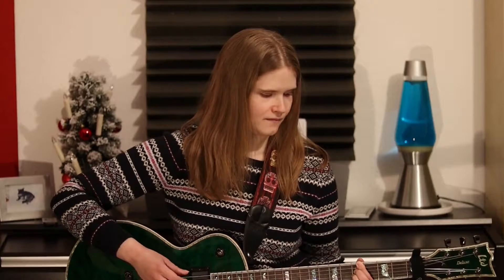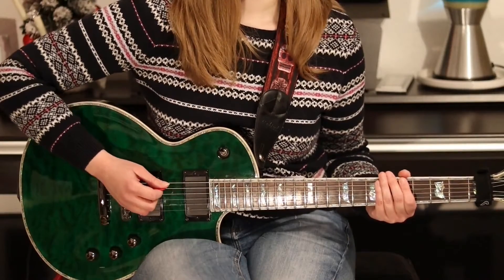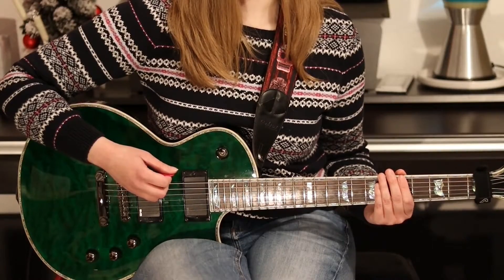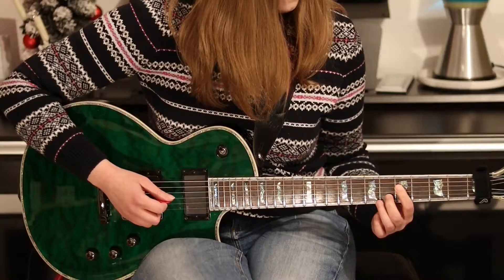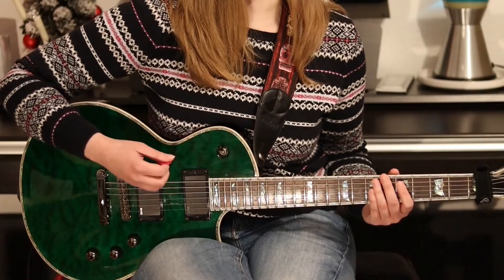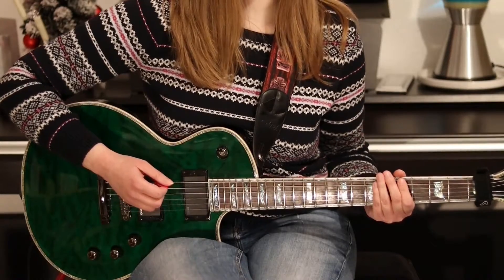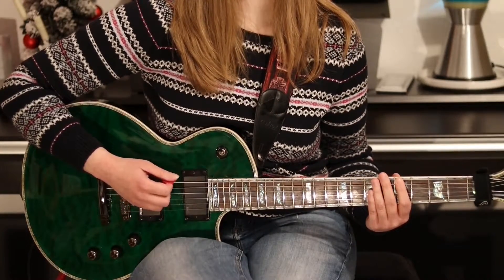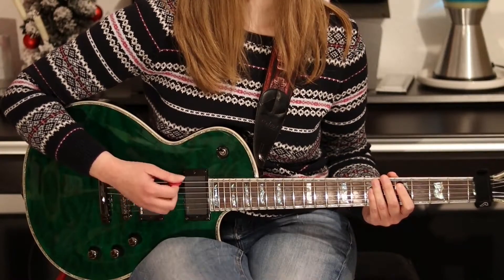Ear training for guitarists | Intervals, Part 4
In the last video of my series about intervals we'll have a look at the seventh. This is a really important interval in jazz. You'll learn how it sounds like and how to play it on guitar.